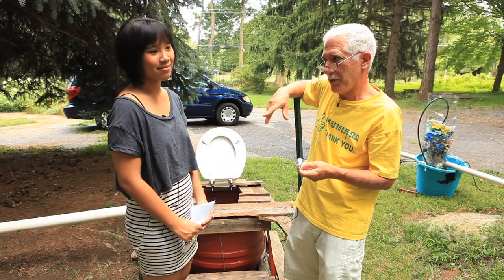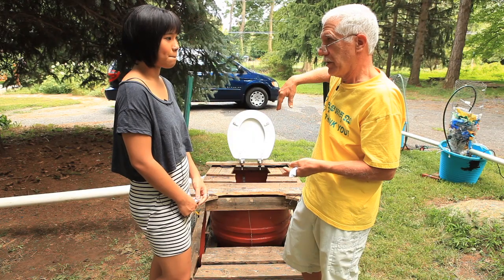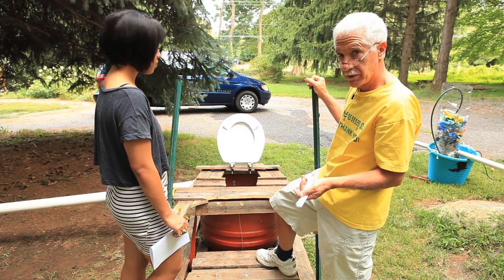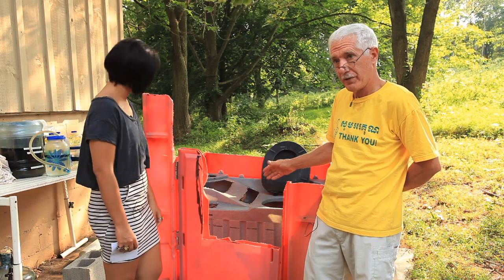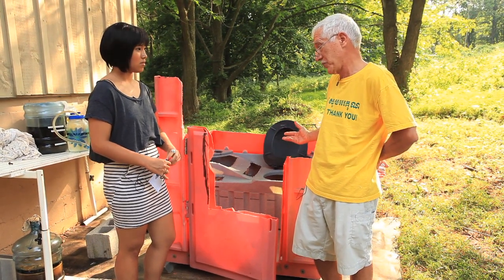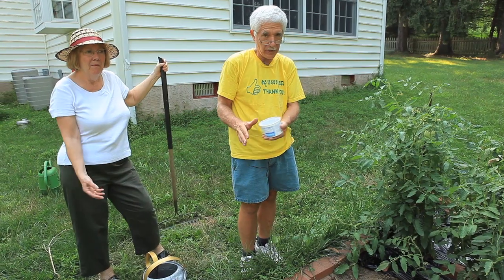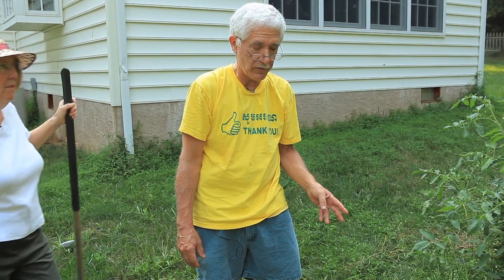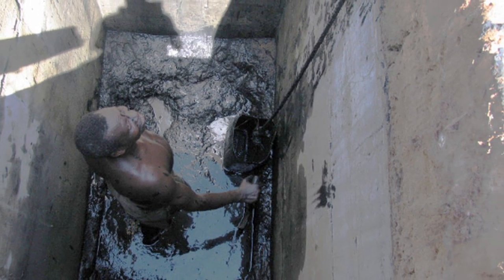Sanitation: Waterless flush latrine SaniMix Process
A waterless odorless latrine with an automatic user-powered mixer empties by gravity for each use.  A permanent floating odor barrier also repels flies with astounding results.